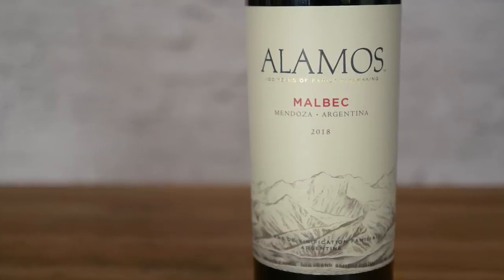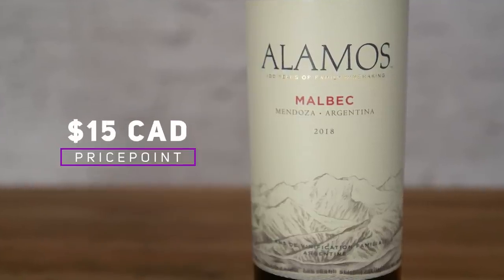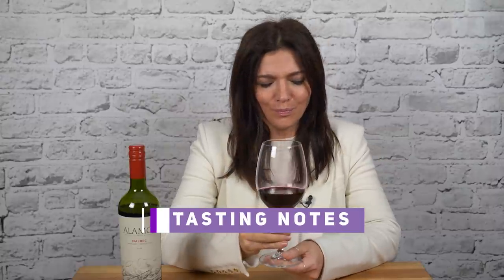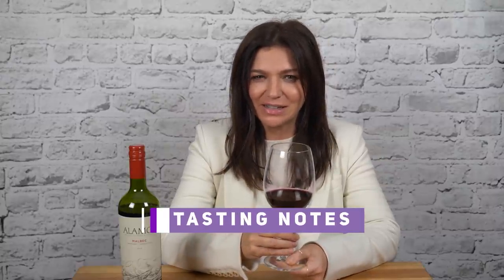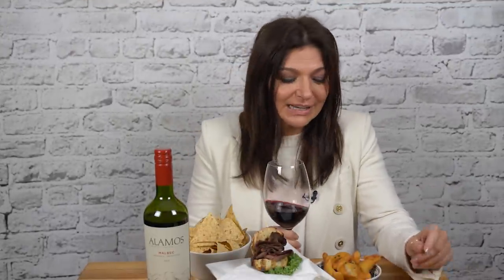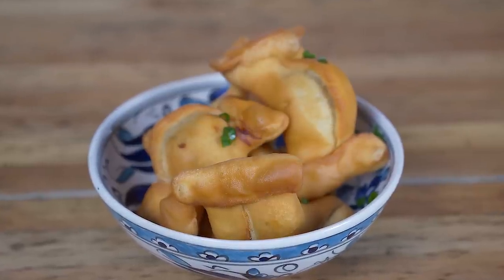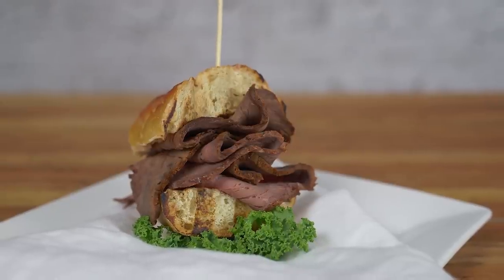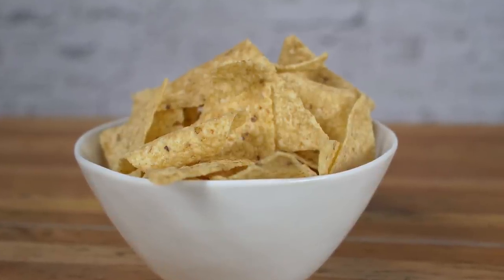Everyday Wines – Argentina Part 1: A Wine The World Fell In Love With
2018 Alamos Malbec, Mendoza, Argentina

Welcome to the first of a three-part series on Argentinian wine. On this episode, Carolyn Evans-Hammond shares a wine, which helped to put Malbec on the wine map in the 1990s and has been a big seller ever since. And for good reason: It’s delicious!

Carolyn Evans-Hammond is a seasoned wine critic and best-selling author. And she’s always on a mission to find you your next great wine.